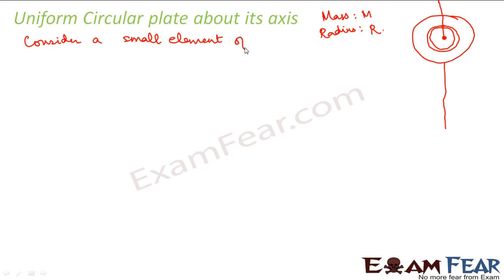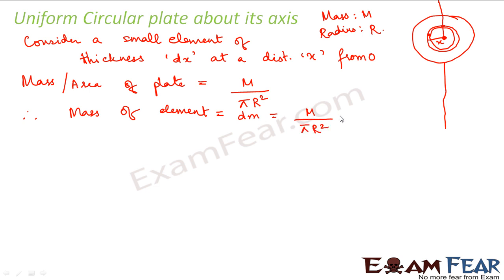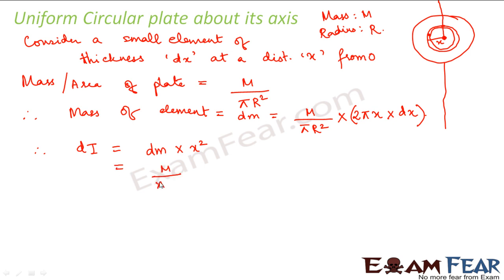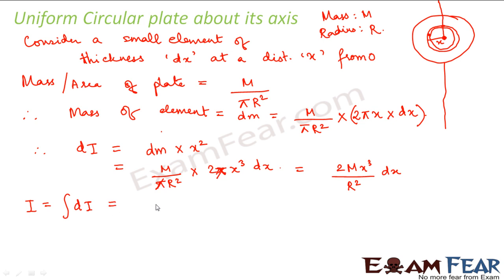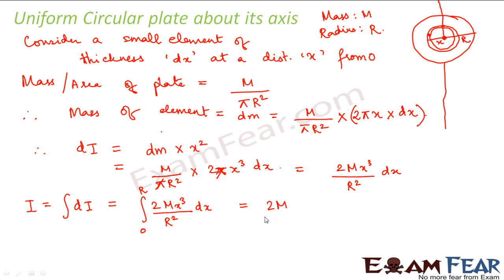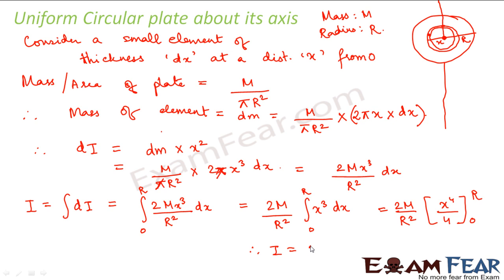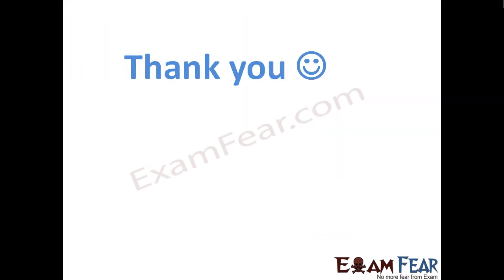Physics Rotational Motion part 21 (Calculate Moment of inertia circular plate) CBSE class 11